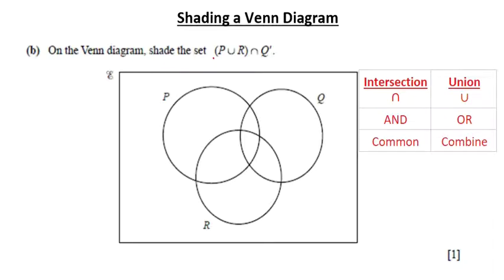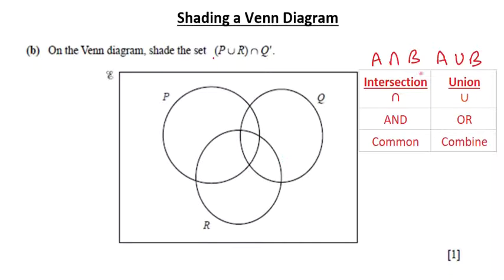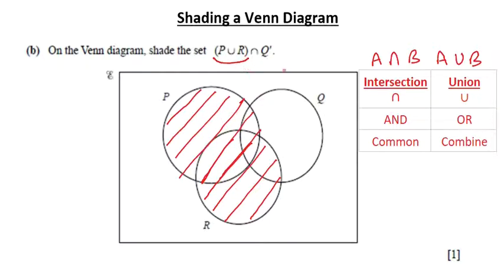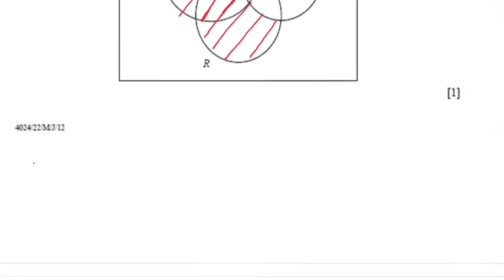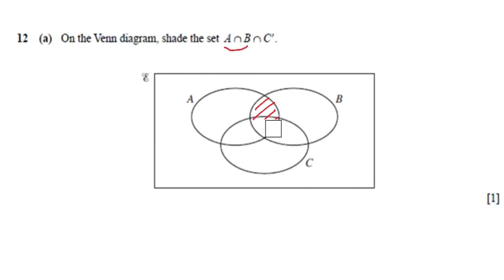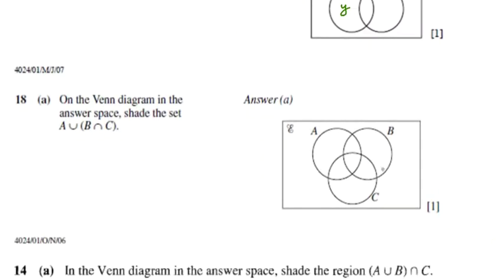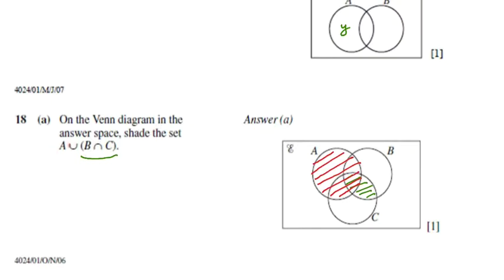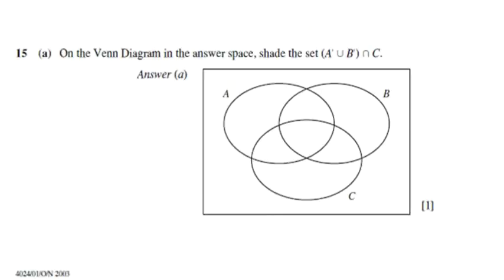Shading Venn Diagrams - Part 1 (problems involving two or three sets)